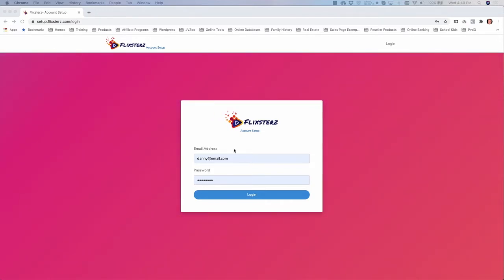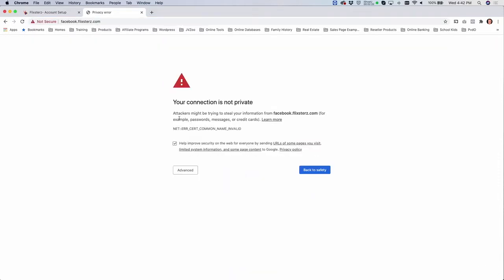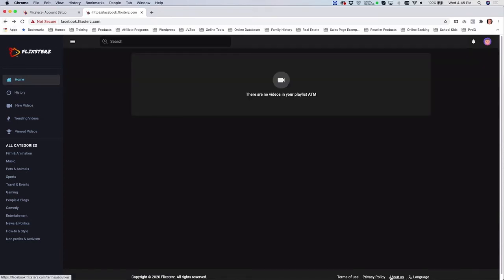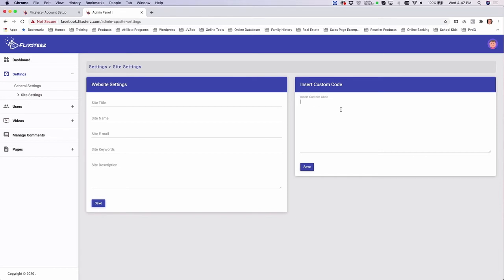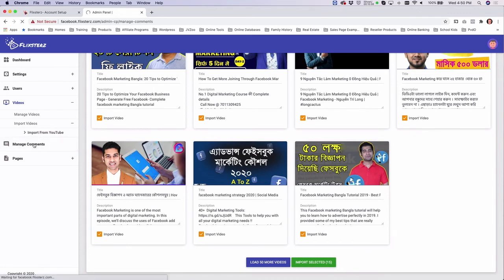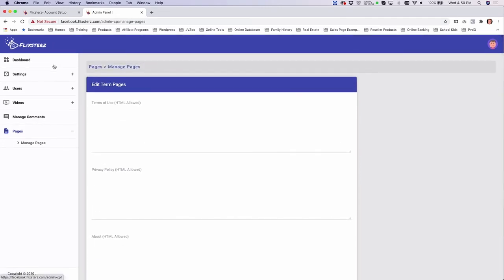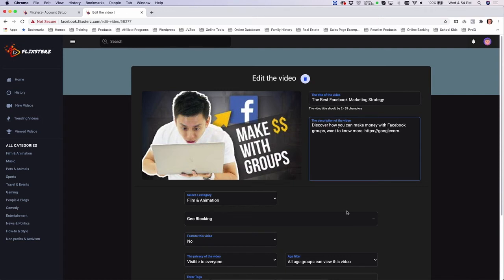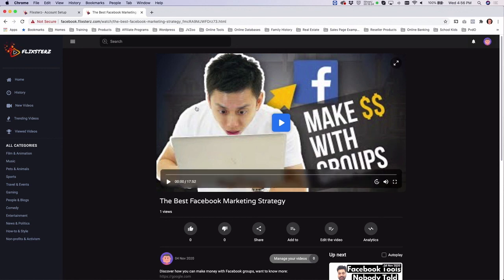Walkthrough Setup & Pro Version